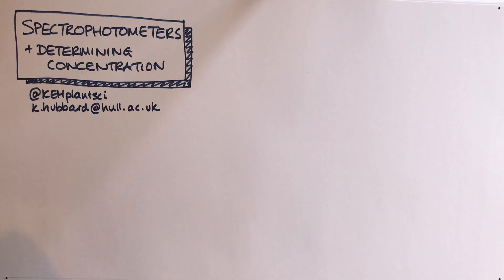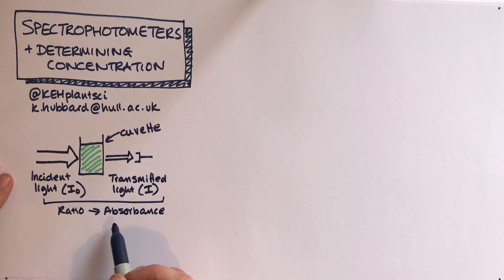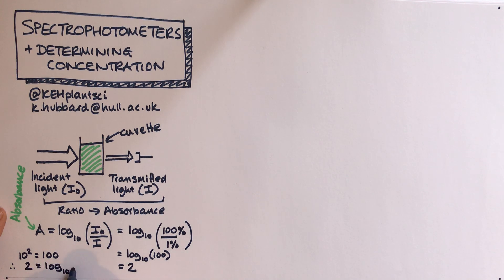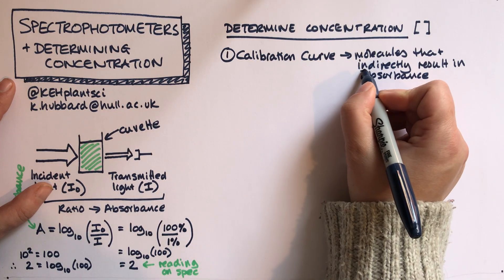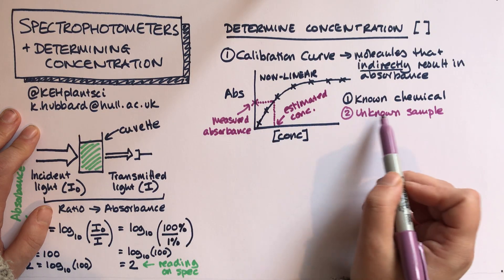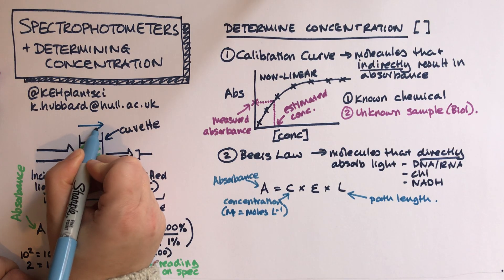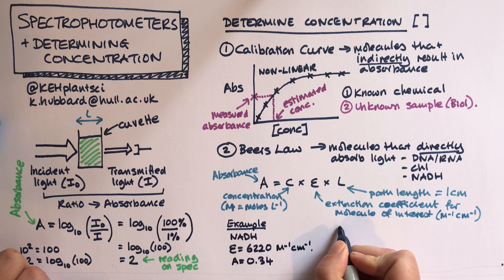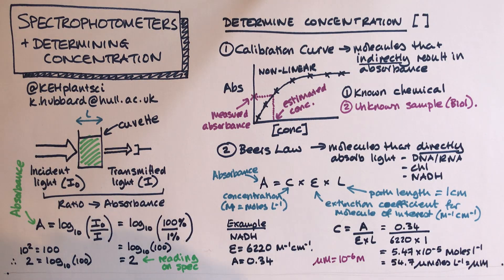Spectrophotometers, calibration curves and Beer's Law